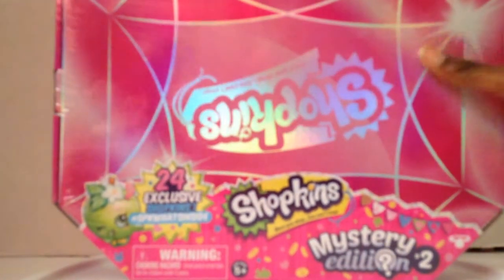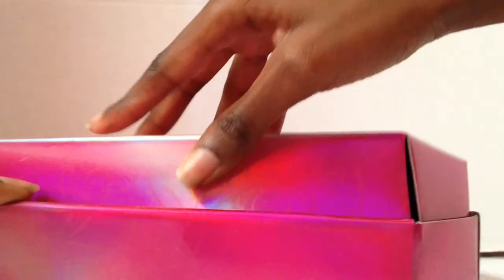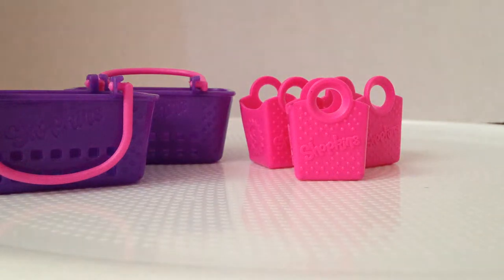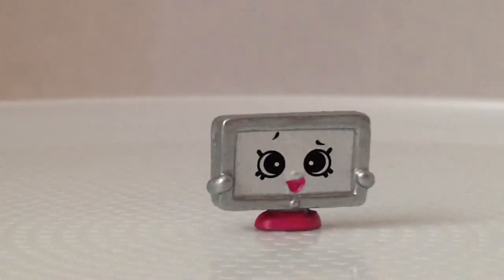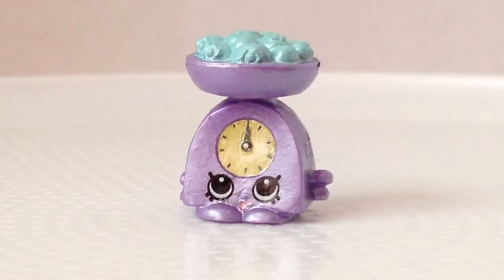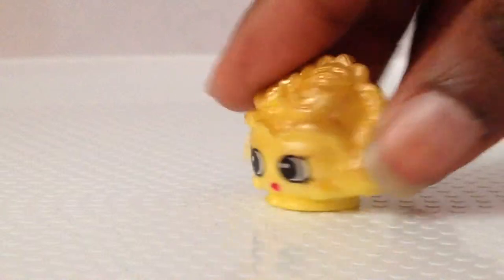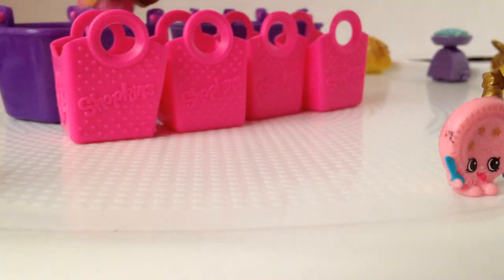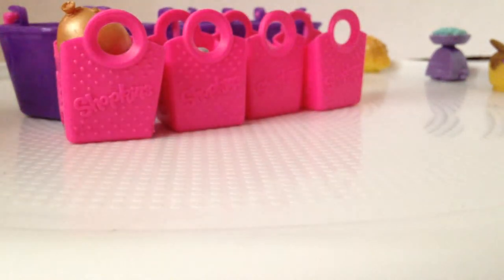Shopkins Mystery Edition 2.0 Review!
This is Rose reviewing the Shopkins Mystery Edition 2.0! This shiny jewel box include special season 4 shopkins!